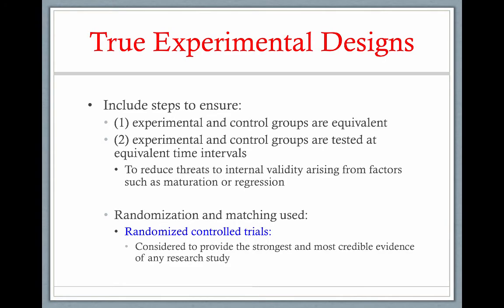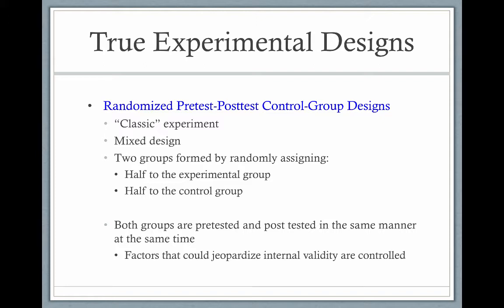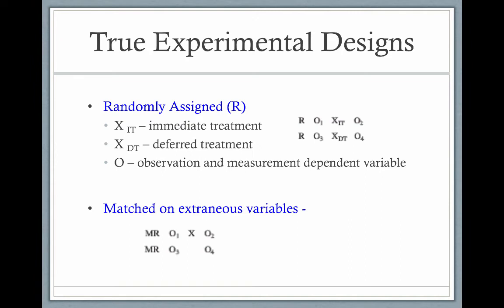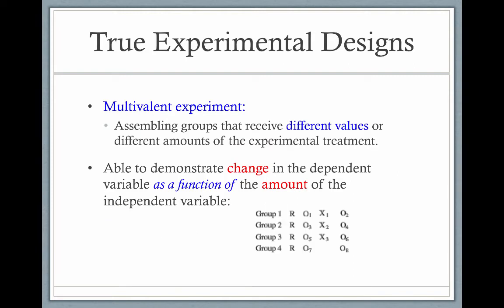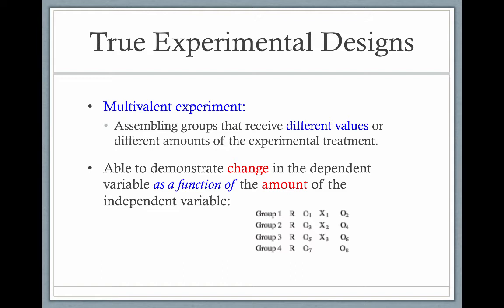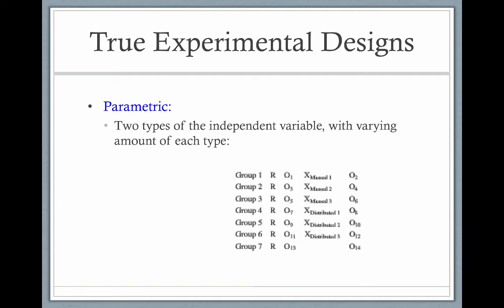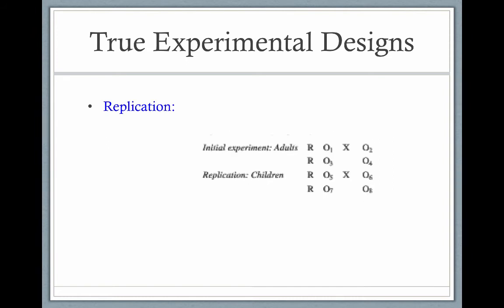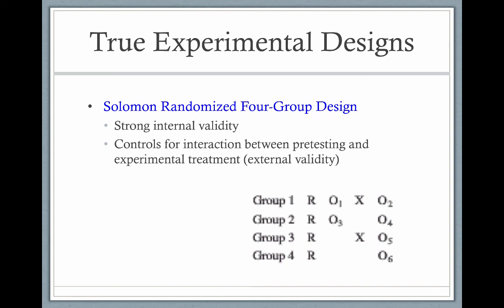RM Chapter 5 Part 6